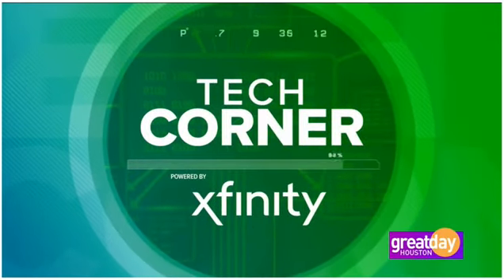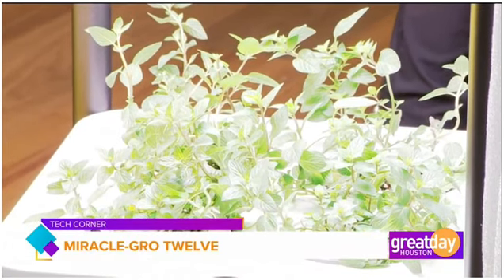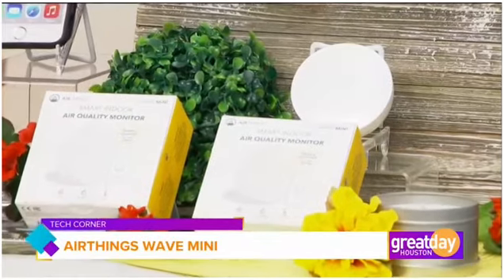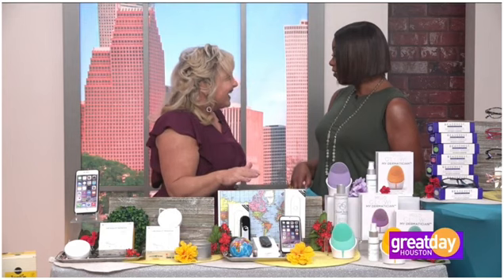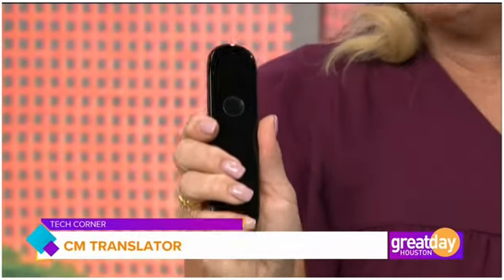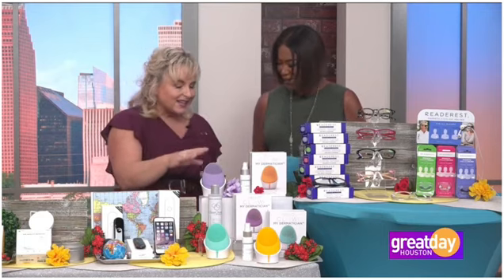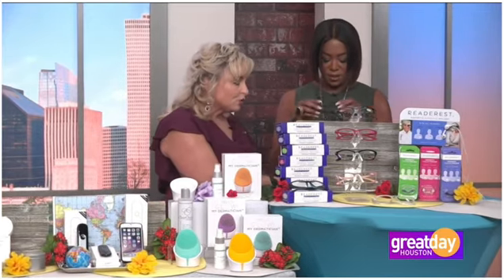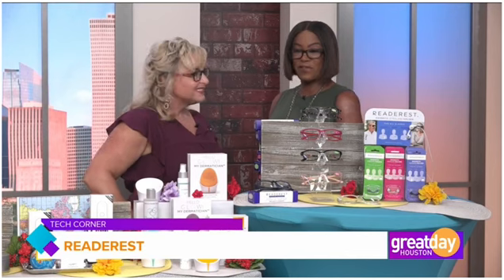Tech corner on Great Day Houston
Lifestyle Expert Dawn McCarthy shares some top Tech products with Deborah Duncan host of Great Day Houston.  We have ways to grow indoor plants, latest in Beauty, translators, and blue blocking glasses.